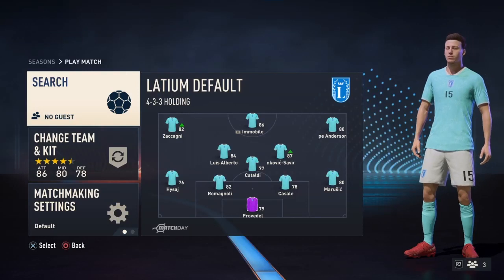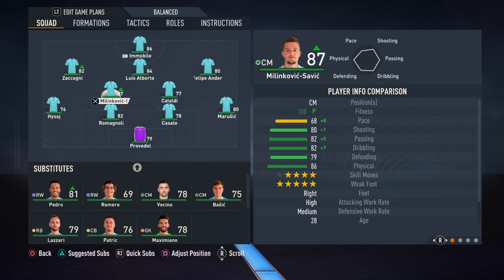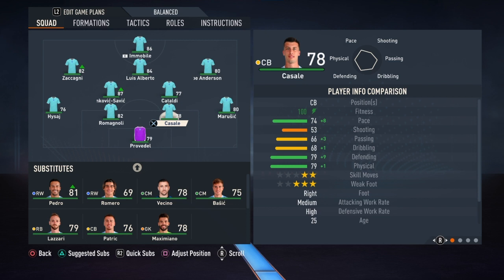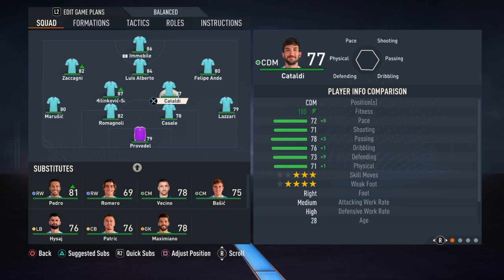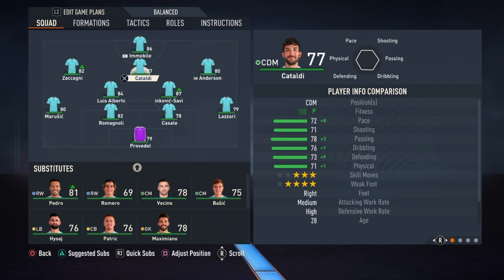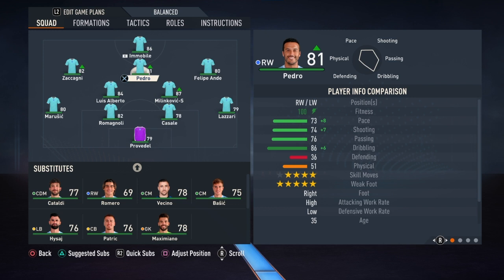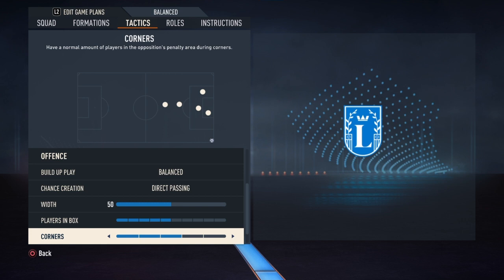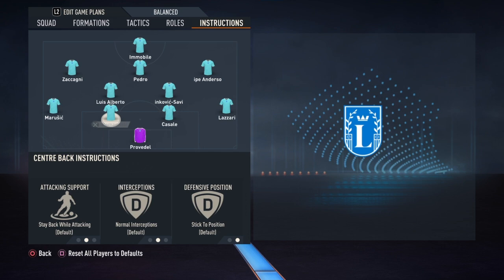LAZIO (LATIUM) FIFA 23 - BEST FORMATION & TACTICS!